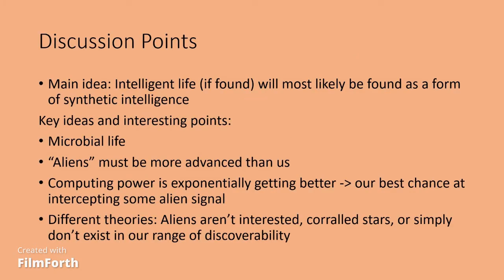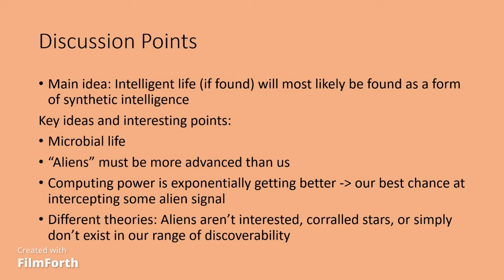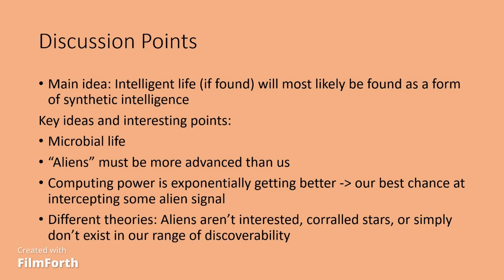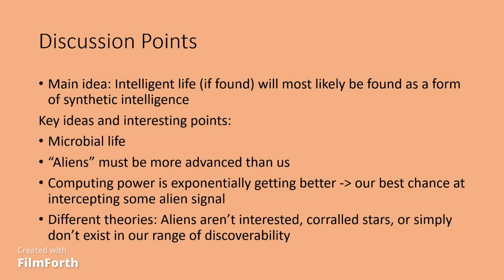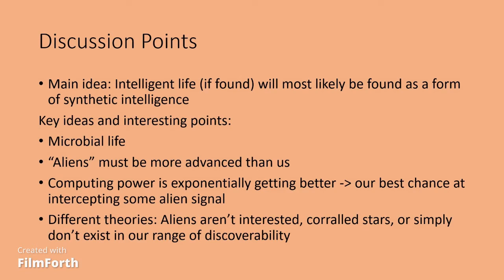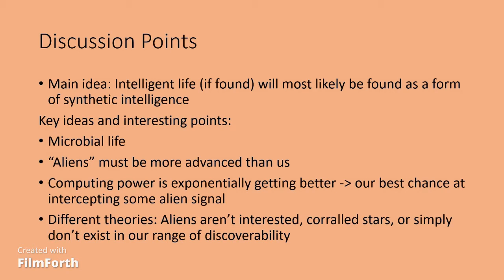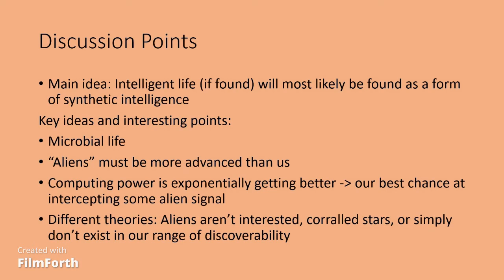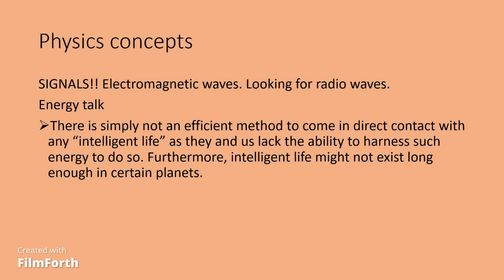Public Lecture Review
A little long sorry! but this was a really interesting topic.